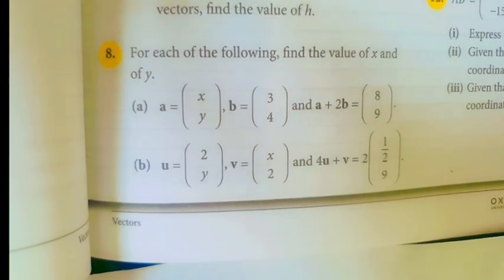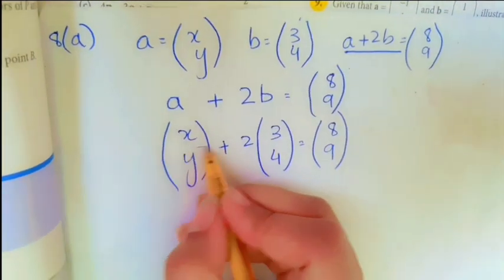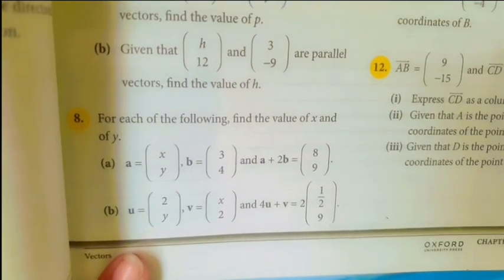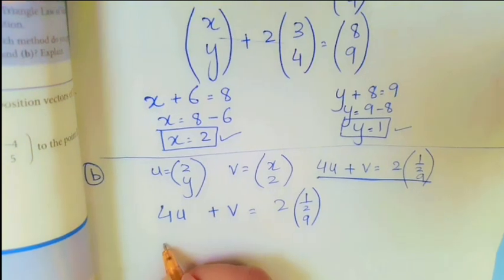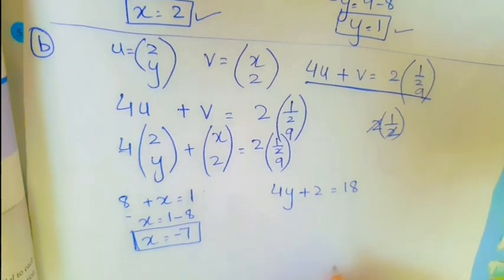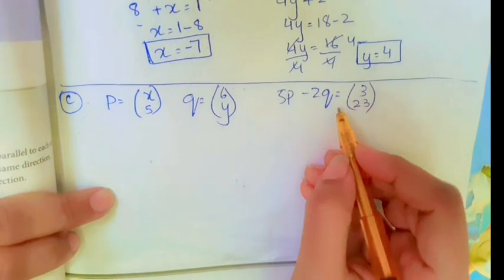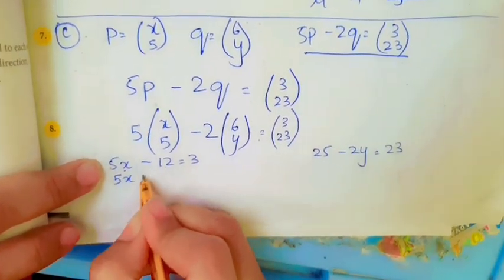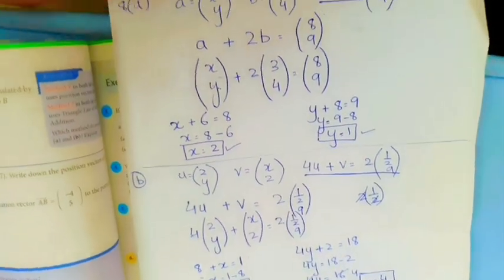New syllabus Mathematics 8 edition book 4 Chapter 4: Ex 4C Q8